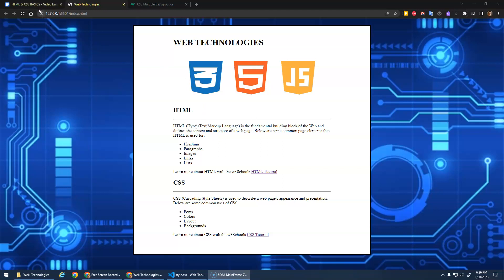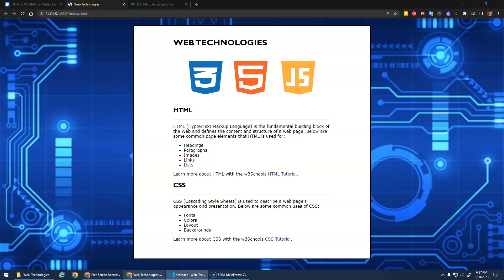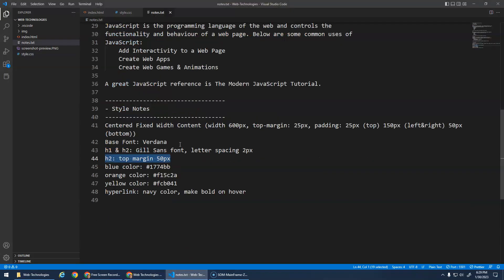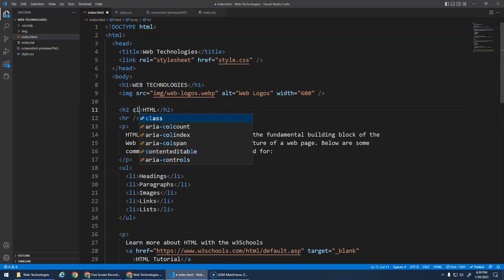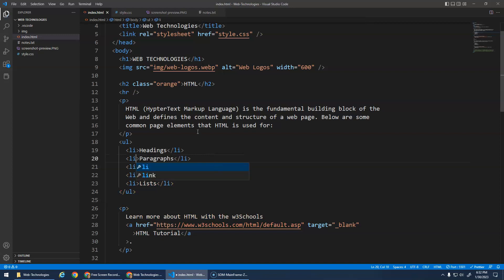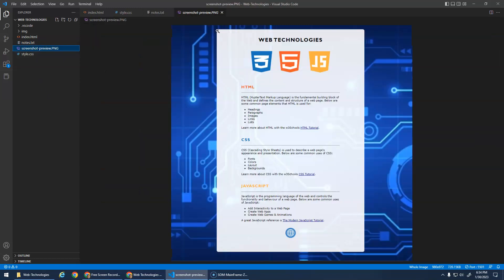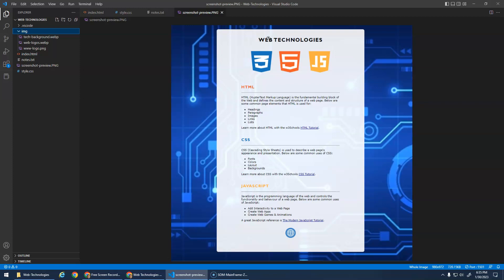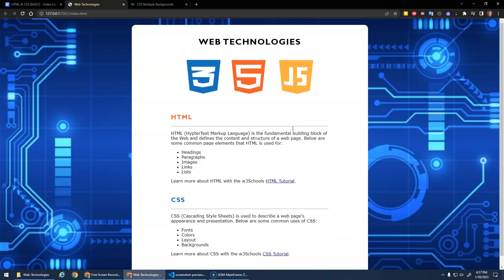13 WEB TECH Finish Styling Class Selector